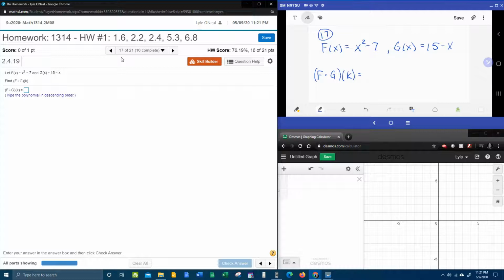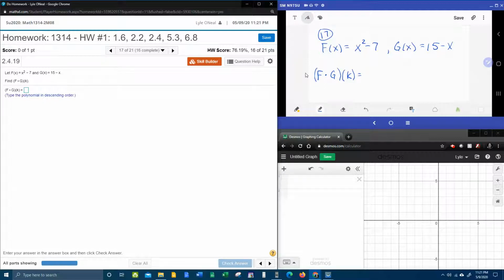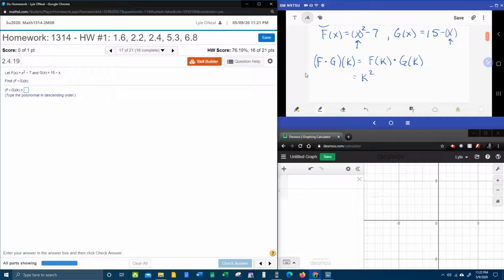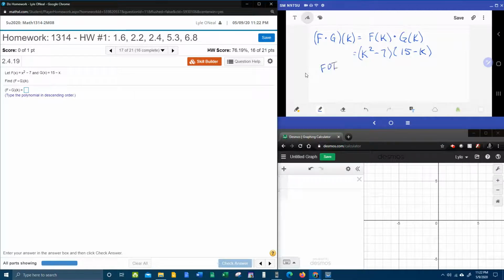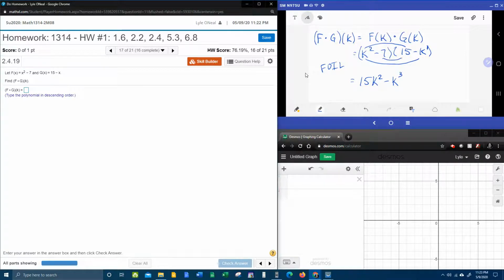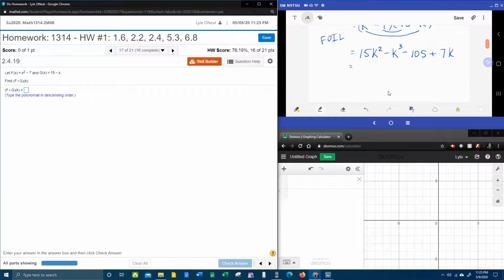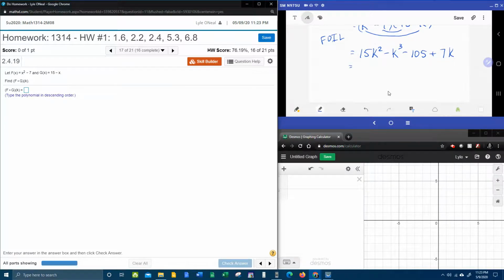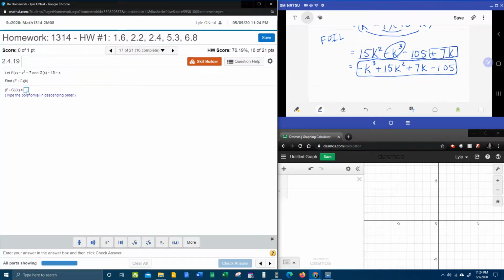College Algebra - MyLab Math - HW#1: Question #17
Function operations. Function multiplication, where the two functions are binomials and we get to use the FOIL method.